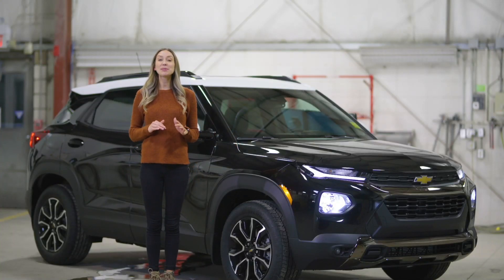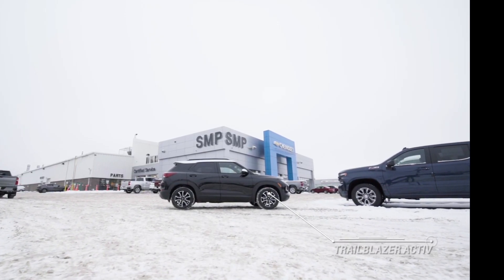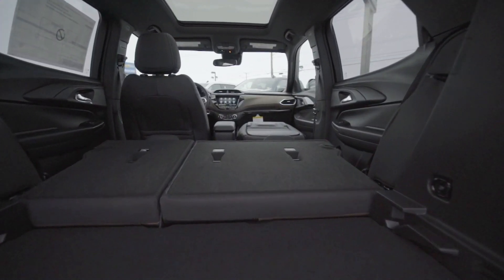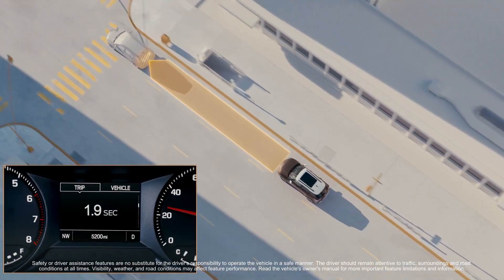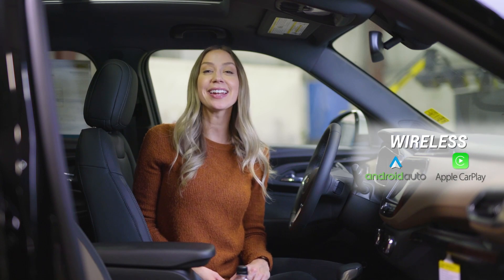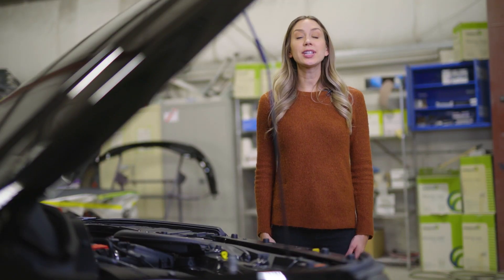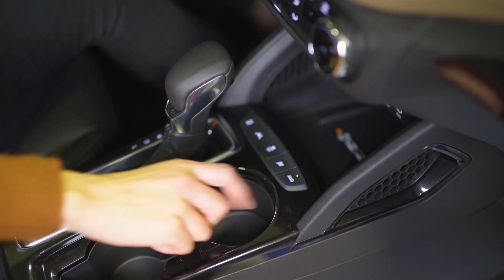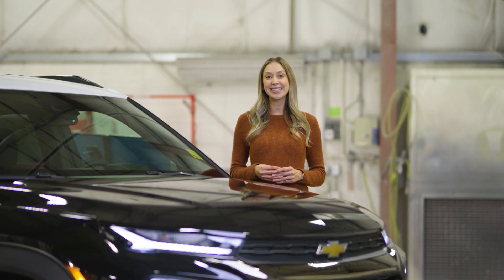Chevrolet Trailblazer - Saskatoon Motor Products